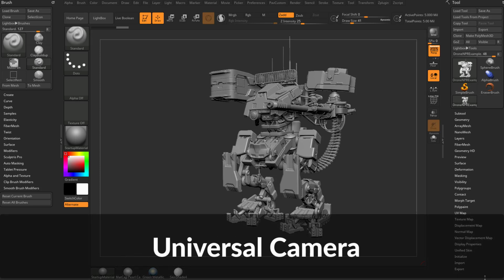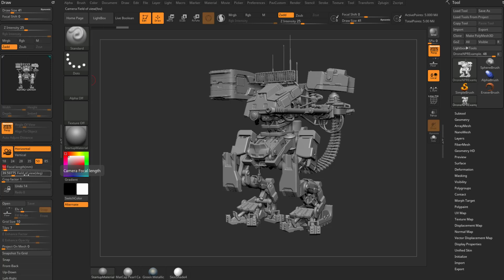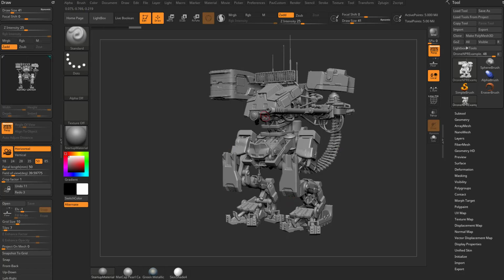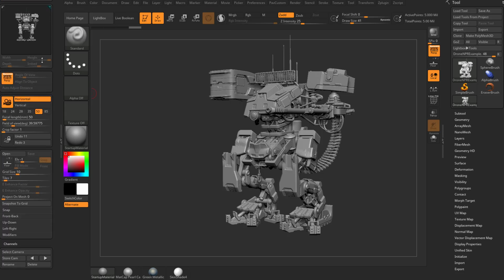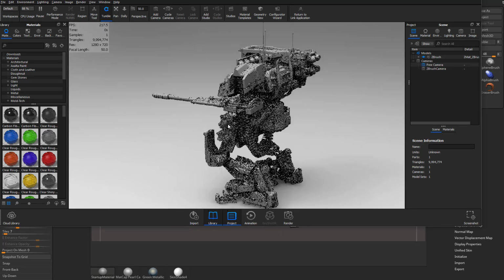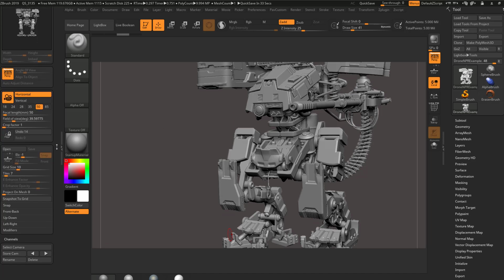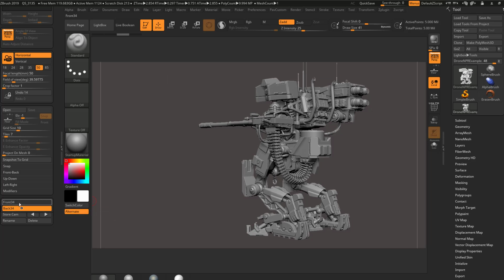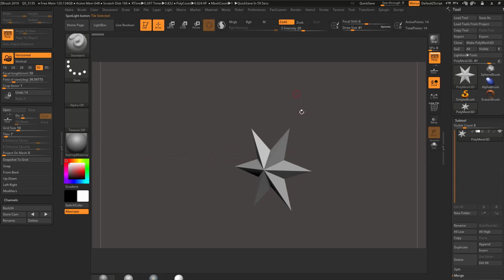044 ZBrush Universal Camera